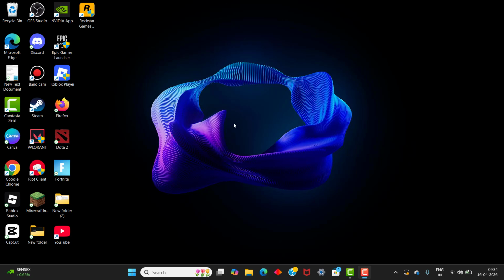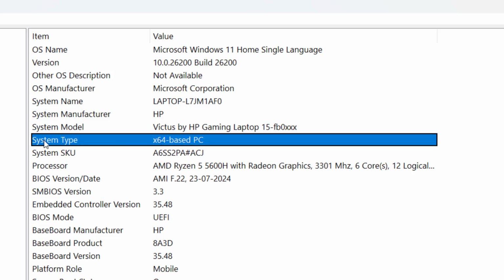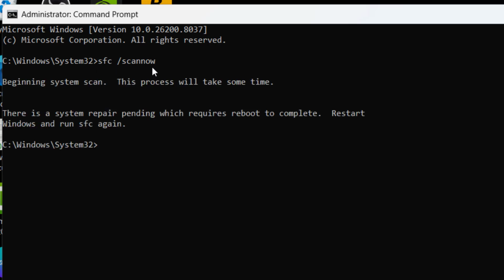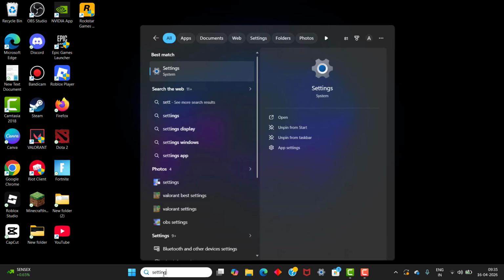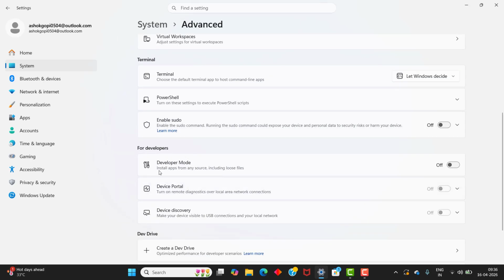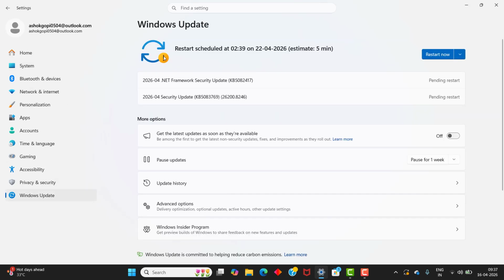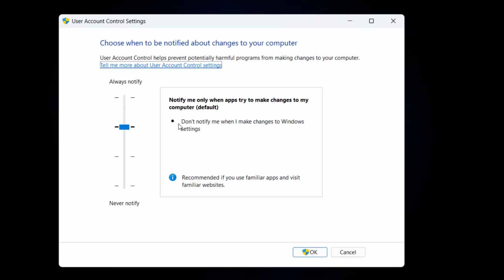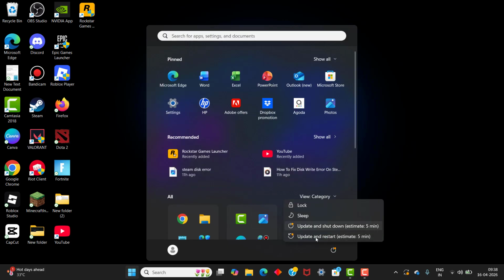How To Fix “This App Can’t Run on Your PC” Error in Windows 10/11 (100% Fix)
Are you getting the “This App Can’t Run on Your PC” error on Windows?

In this video, I’ll show you the best working fixes to solve this problem quickly.